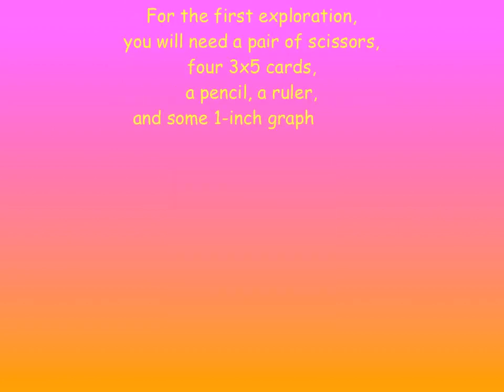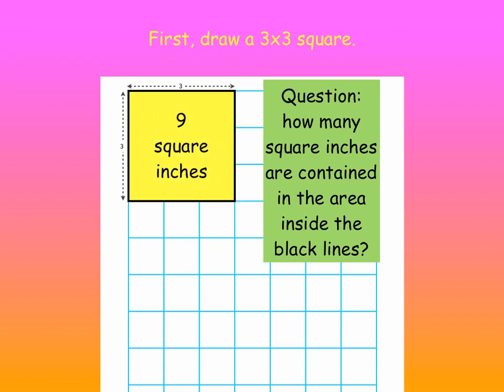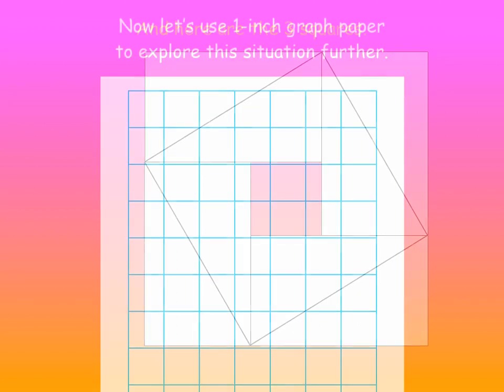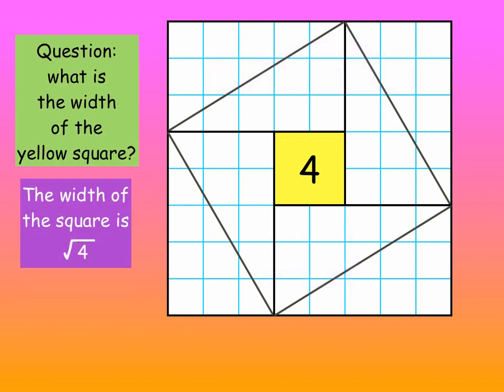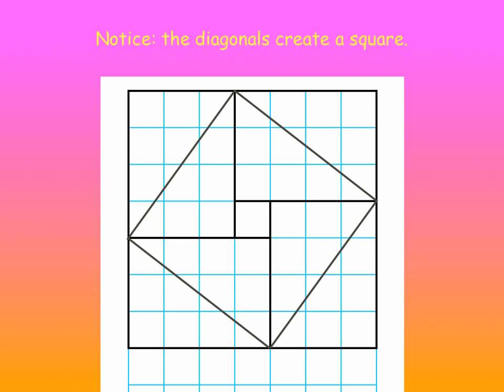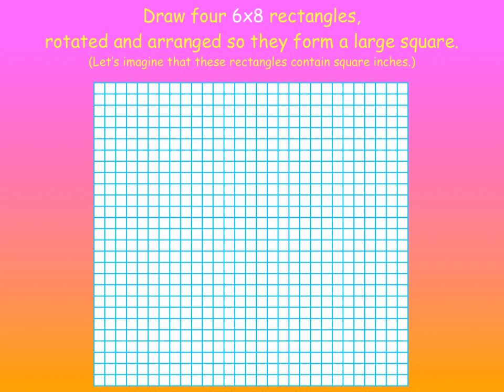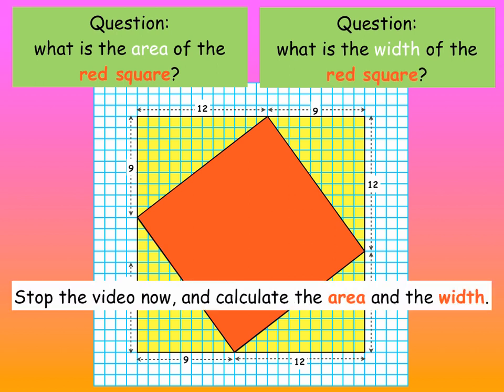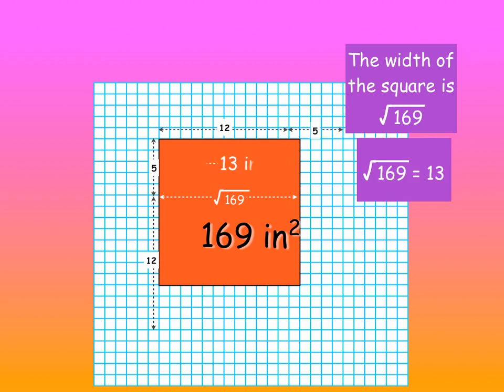Exploring Squares, Part 3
What is it about rectangles, diagonals, right triangles, and squares that compelled the discovery of the Pythagorean Theorem? Lots of pictures and guided explorations in this video help struggling math students "rediscover" the underlying ideas for themselves. The Theorem is not directly addressed yet in Part 3, but the groundwork is laid that will make its introduction comprehensible.